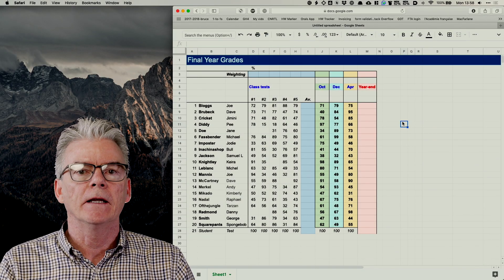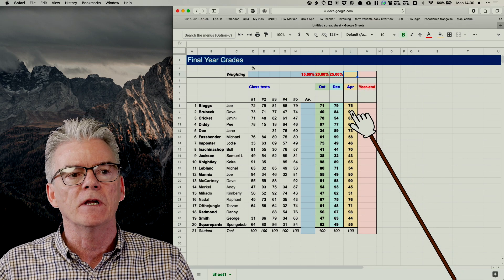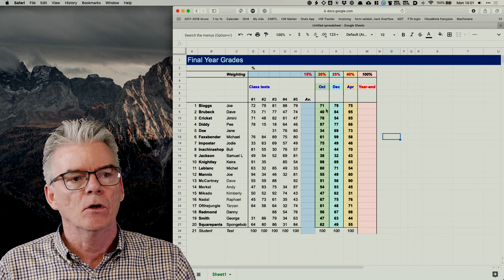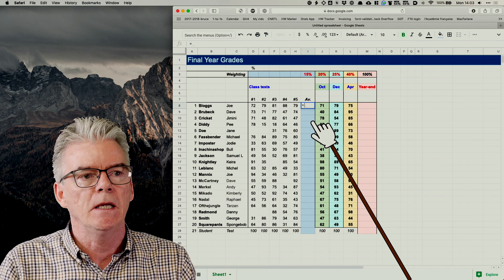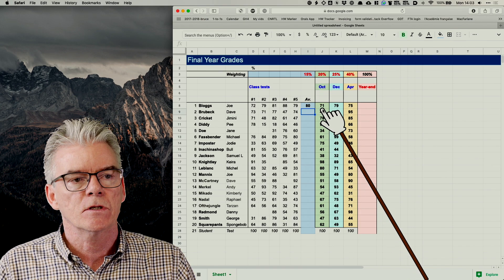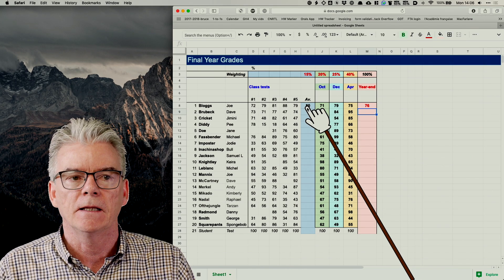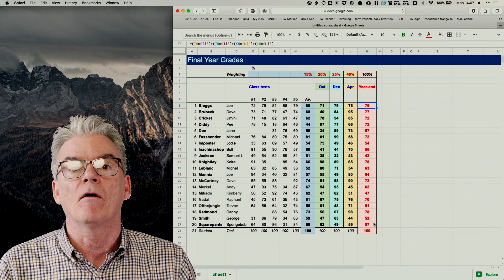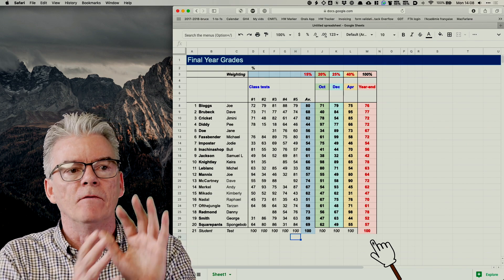Calculate year-end grades from test and assessment results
With any spreadsheet, see how quick and easy it is to calculate year-end grades from a combination of test and assessment results.